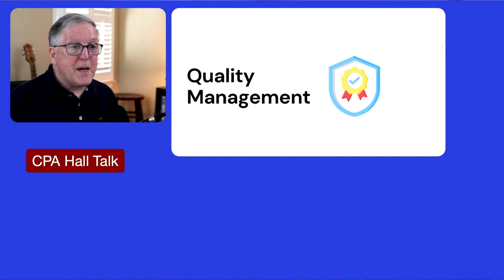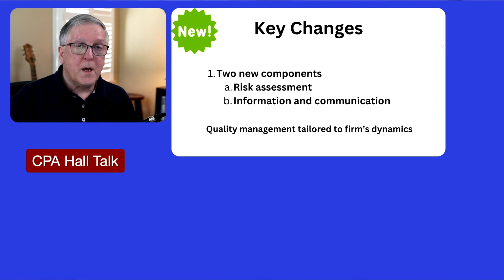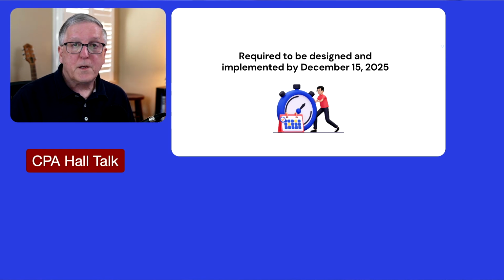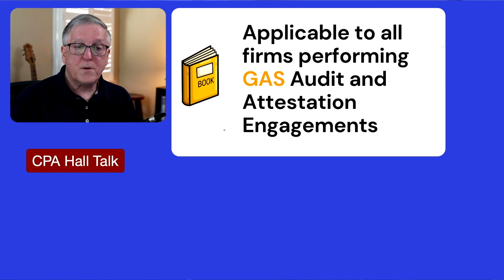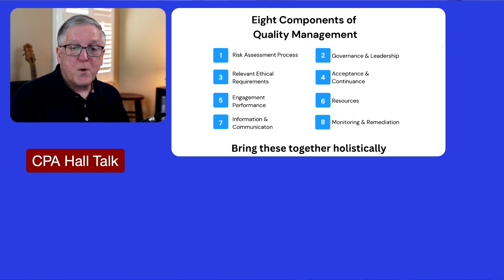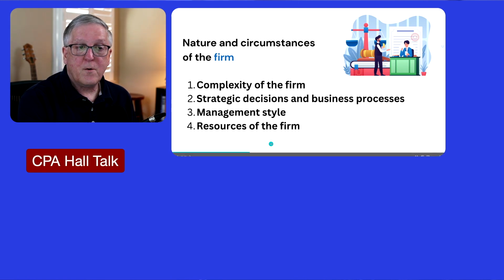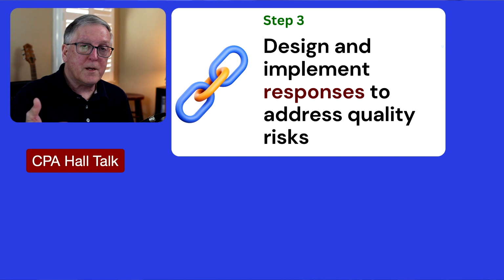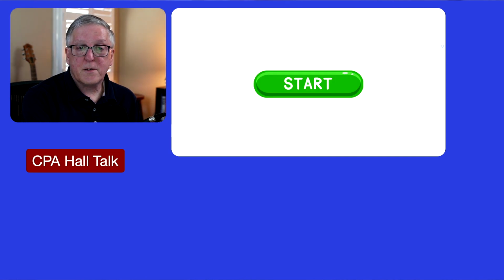The New Quality Management Standards for CPA Firms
The video titled "The New Quality Management Standards for CPA Firms" by CPA Hall Talk discusses the shift from quality control systems to quality management systems in CPA firms. The video primarily focuses on the Standard for Quality Management Standard No. 1 (SQMS 1) and explains how firms can develop quality management (QM) systems using a risk-based approach.

The process involves:

1. Developing quality objectives
2. Determining quality risks
3. Developing responses

Key changes in SQMS 1 include:

-A risk-based approach: The QM system will be tailored based on the risk in the CPA firm, which depends largely on the types of clients and engagements the firm works with.
-Two new components: Risk assessment and information and communication. These are part of a total of eight components.
-Enhanced governance: The responsibility for the QM system will be assigned to the managing partner, CEO, or managing board, depending on the firm's governance structure. This person will also conclude on the system annually.

The video emphasizes that these changes are significant and that firms need to create and implement this standard by December 15, 2025.

This process will result in a tailored QM system based on a firm's clients and the types of accounting and auditing services provided.

Note: At the 3:15 mark I should have shown the second point of the changes: enhanced monitoring and remediation. Sorry for that omission.

00:00 Introduction
00:40 Four new quality standards
01:02 SQMS No. 1 changes
03:34 Managing partner assignment
04:25 Operational responsibility for QM
05:48 Deadline for QM implementation
06:19 Applicability of QM standards
06:52 Objectives of a QM system
08:00 Scalable QM system
08:35 Evaluate the QM system
08:52 Eight components
10:04 Risk assessment
13:52 Responses by component
14:52 Example of risk assessment
15:40 Start working on QM system now